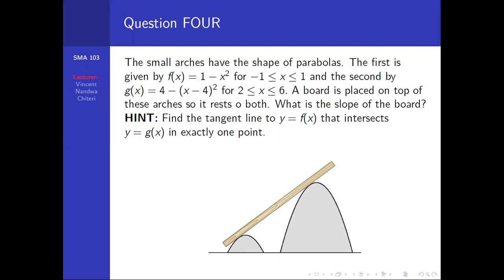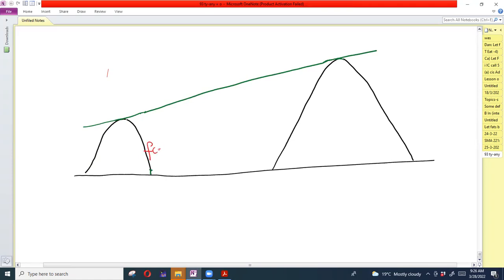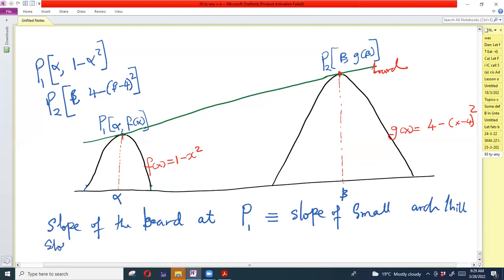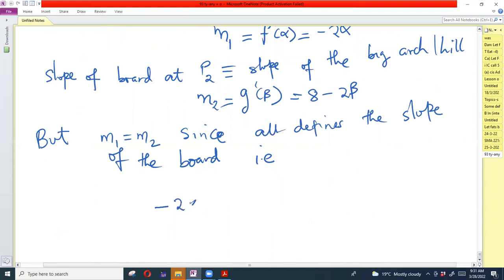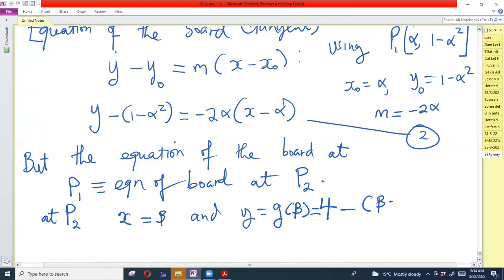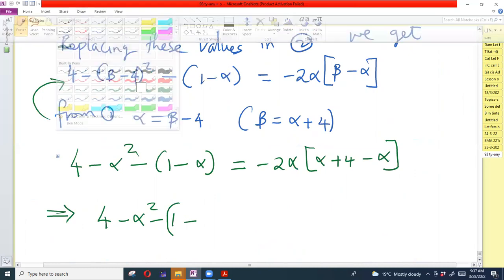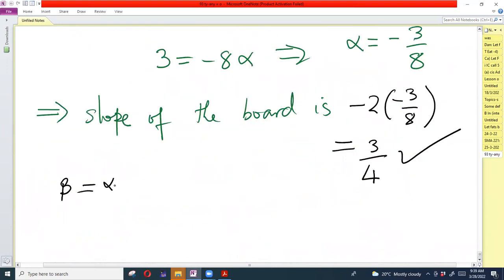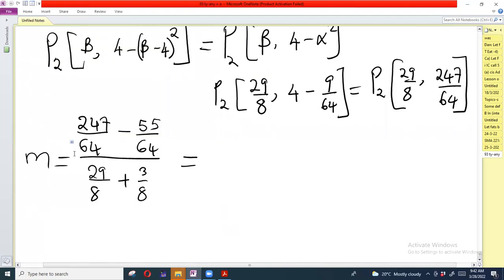The Two Hills Problem